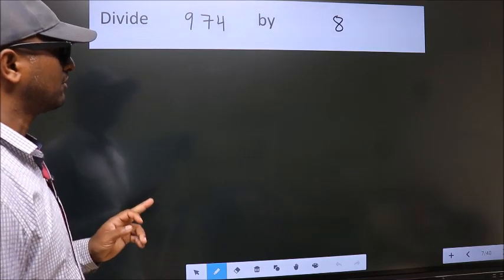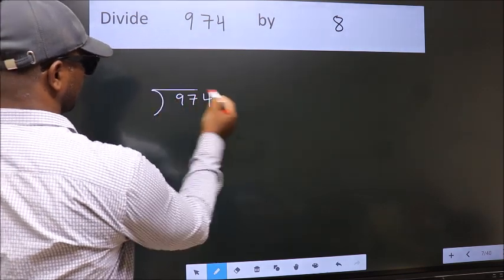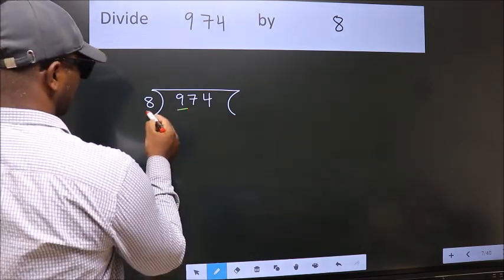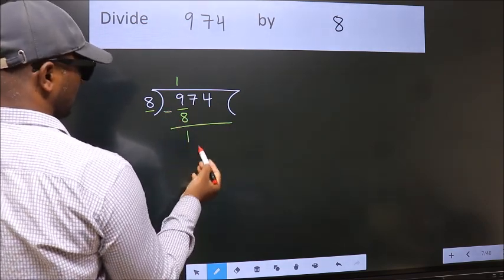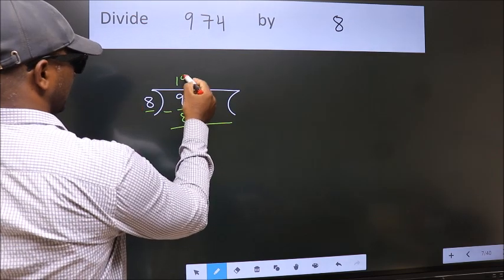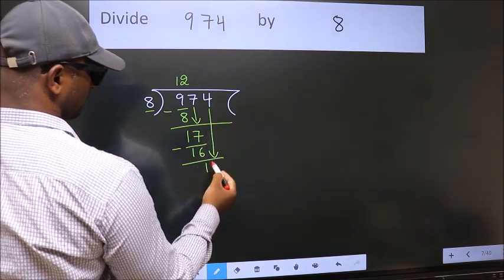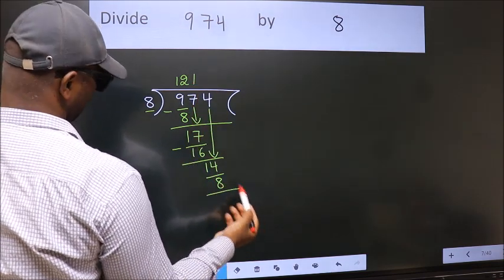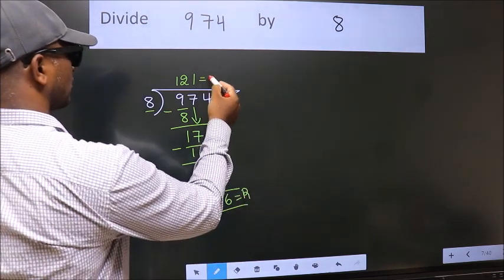Divide 974 by 8